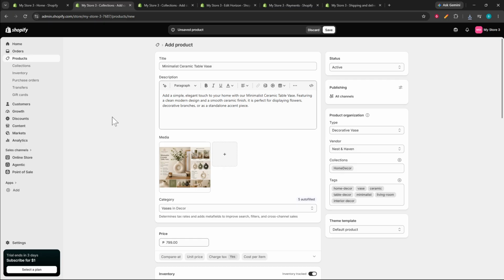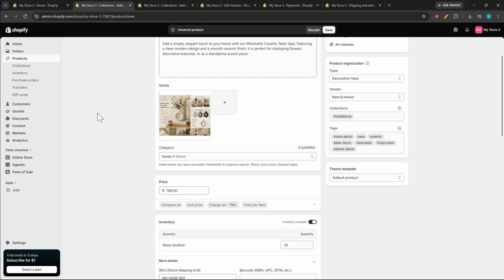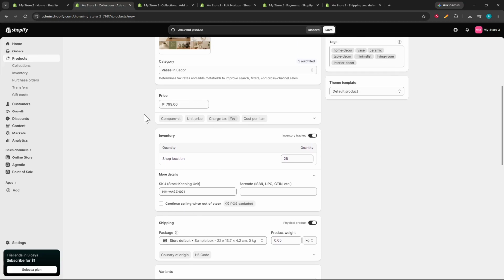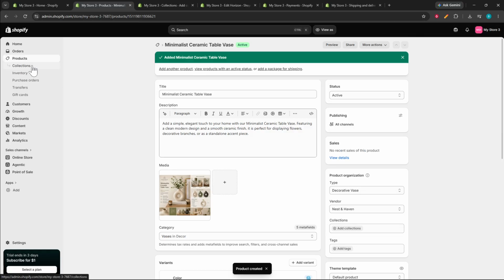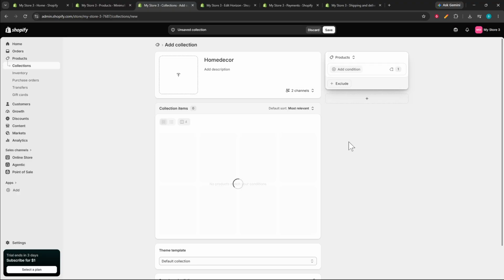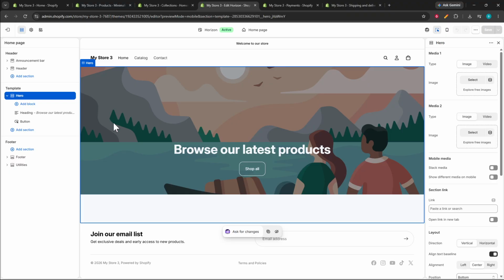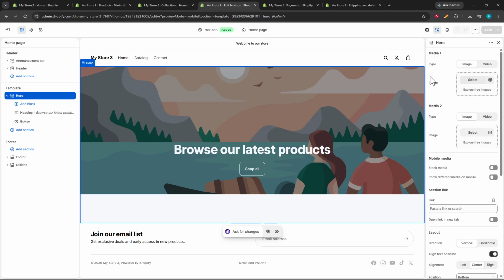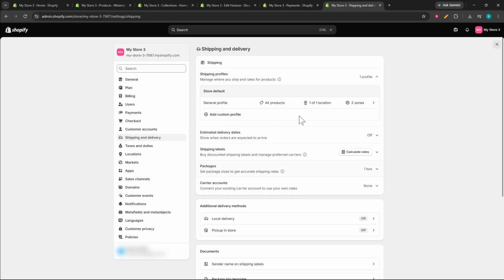How to Design a Home Decor Shopify Store [2026 Full Tutorial]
In today's video, I'll show you how to design a home decor Shopify store step by step. Whether you're launching a furniture, interior decor, or home accessories business, this guide will help you create a professional-looking Shopify store.

You'll learn how to customize your Shopify theme, organize home decor products, create collections, design your homepage, set up navigation, and create a user-friendly shopping experience.